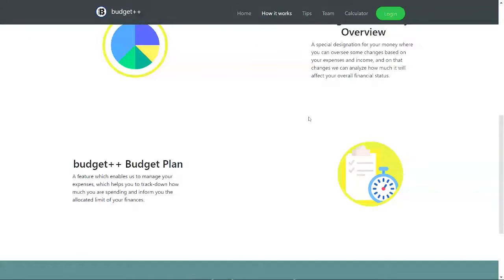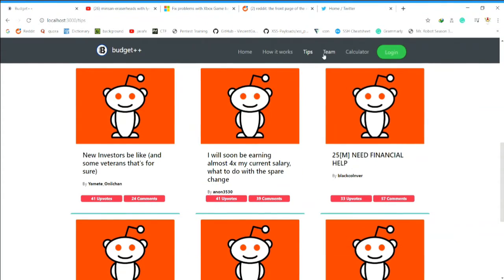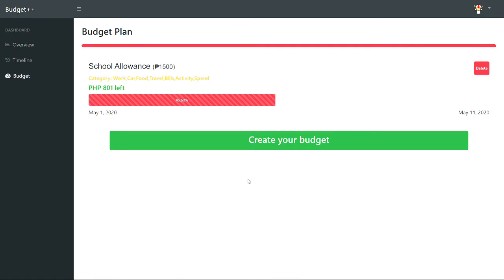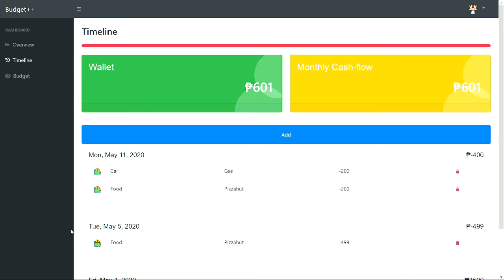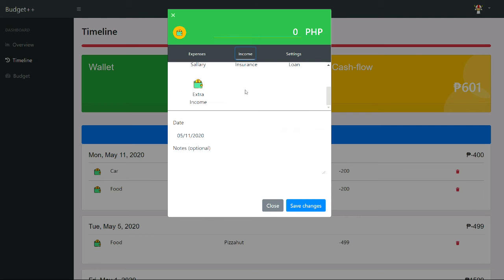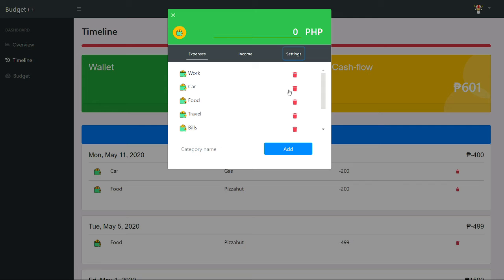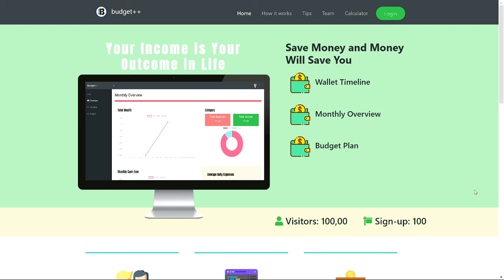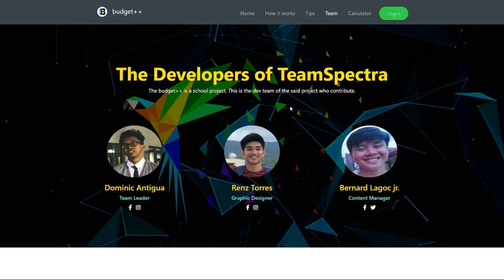Budget++ - A money manager and budget planner